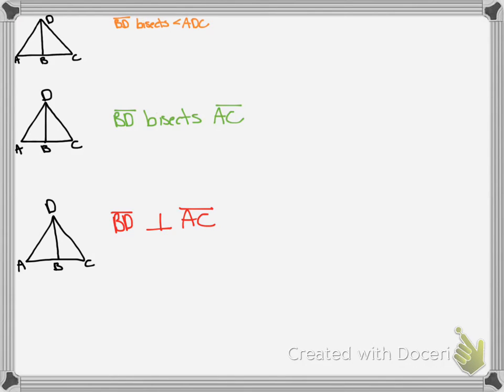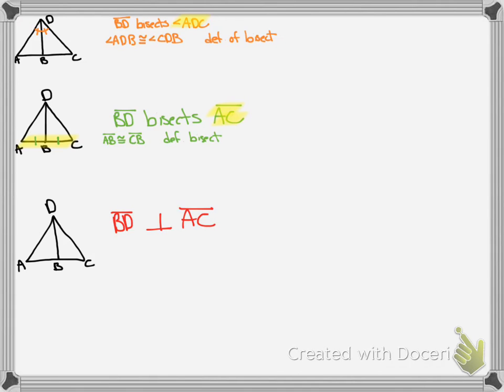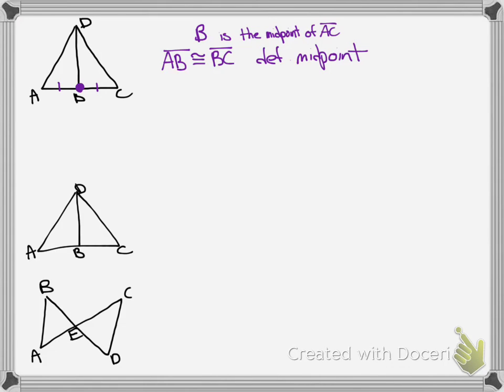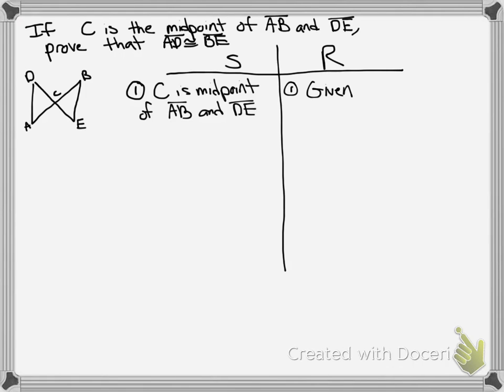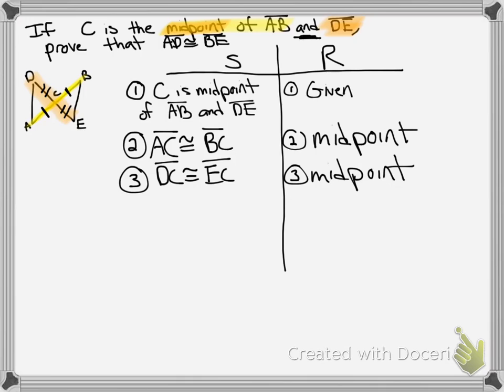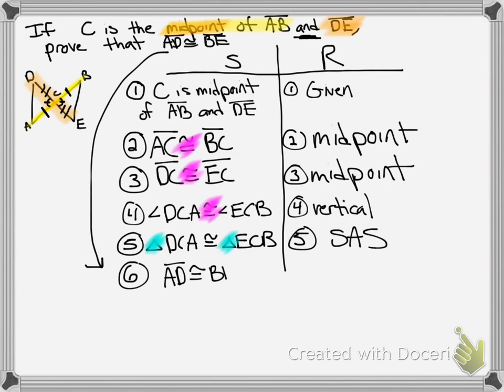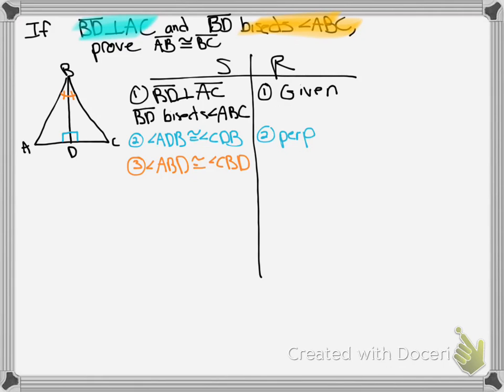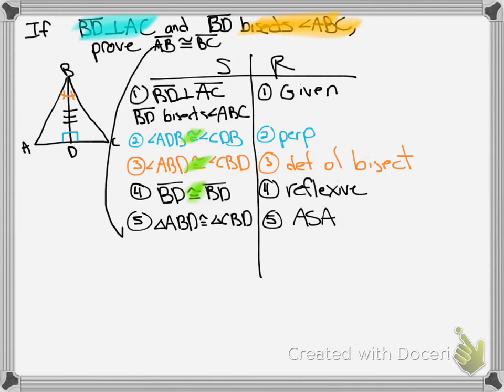Int 2 Proofs